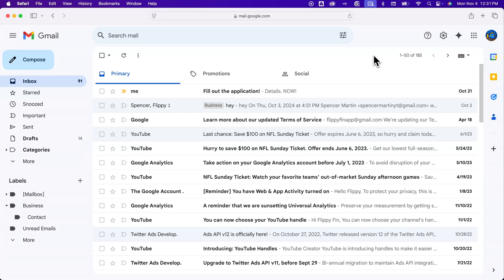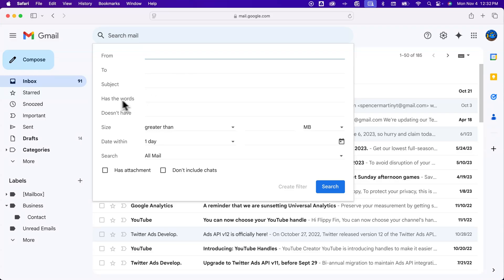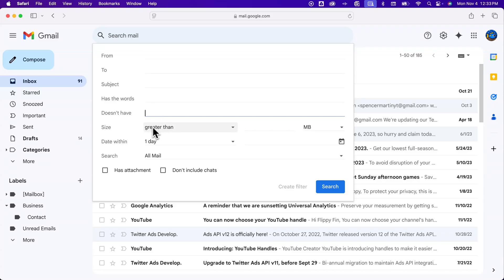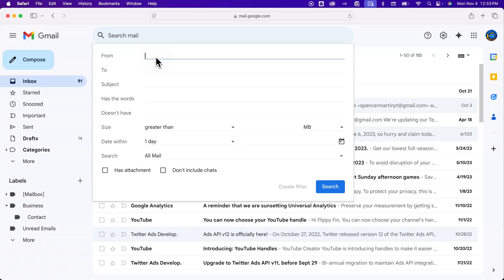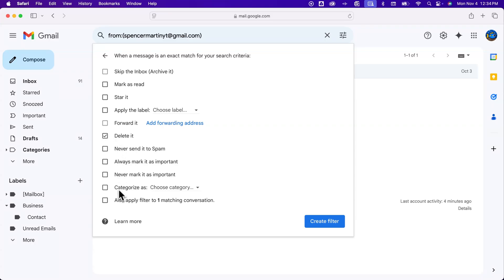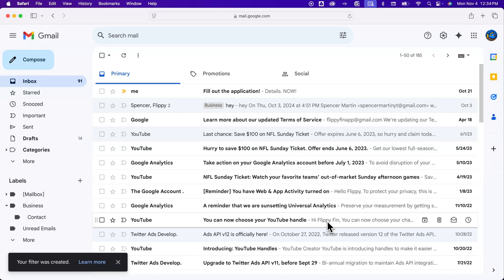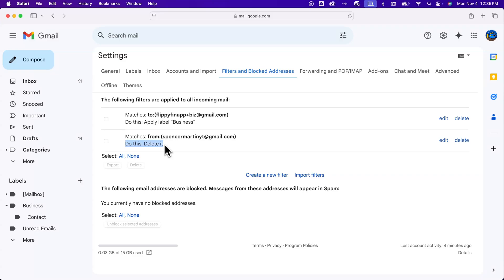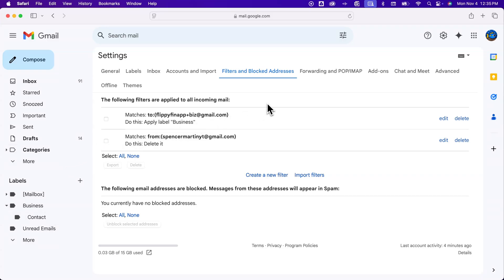How to Create Rules in Gmail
In this Gmail tutorial, learn how to create rules in Gmail. You can set up rules in Gmail by creating Gmail filters.